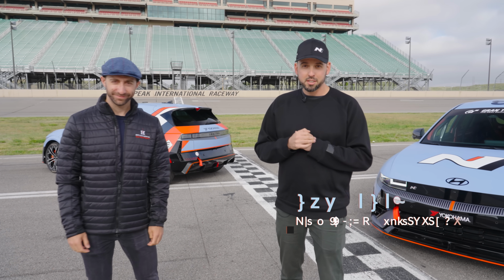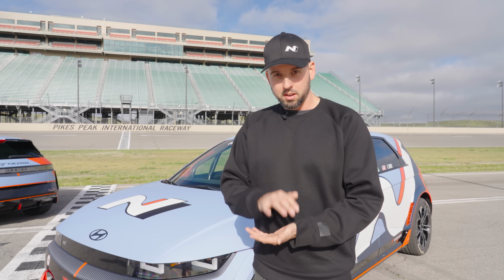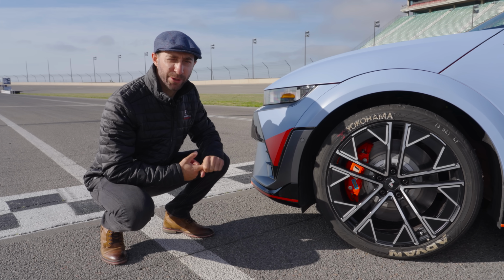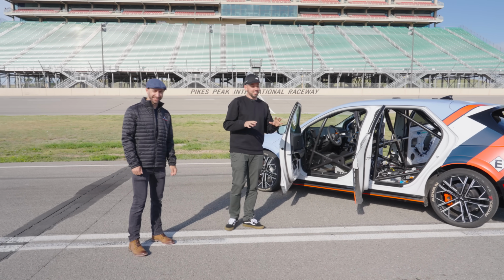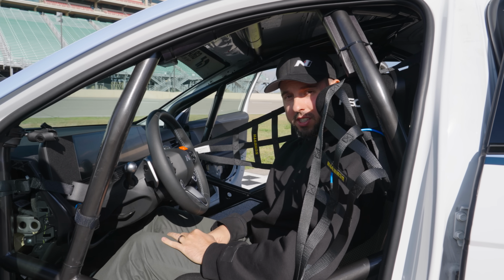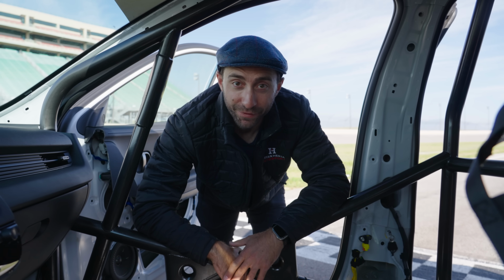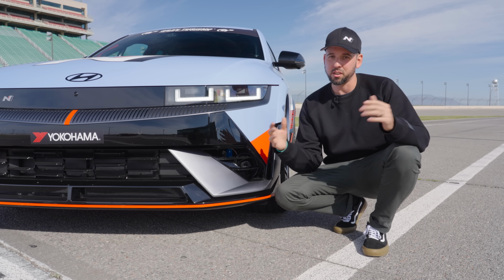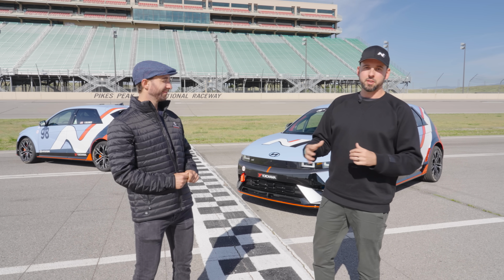Walkaround the record-setting Pikes Peak IONIQ 5 N | Lighting in the Throttle Ep. 3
What does it take to transform a production IONIQ 5 N into a Pikes Peak International Hill Climb record-setting contender? Follow Ron Zaras and Robin Shute as they dive into the crucial steps of readying the Hyundai IONIQ 5 N for the ultimate hill climb. This episode peels back the curtain on the precision tweaks and strategic modifications that prepare this electric marvel for the extreme challenges ahead. Gear up for a thrilling ride as we push the boundaries of performance and innovation.